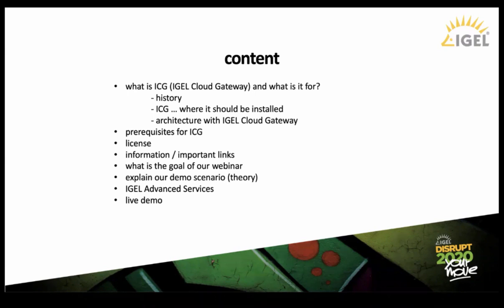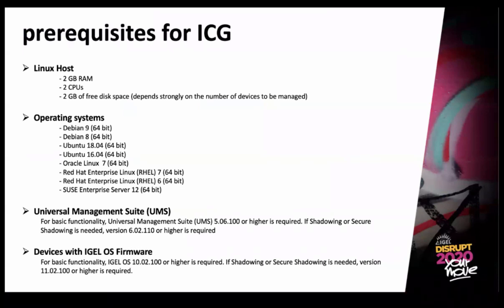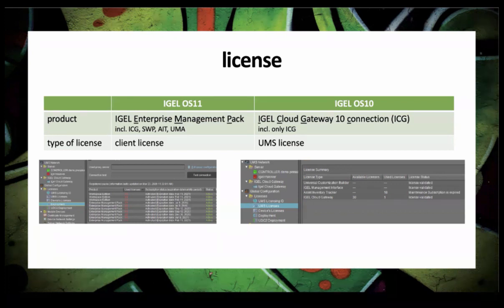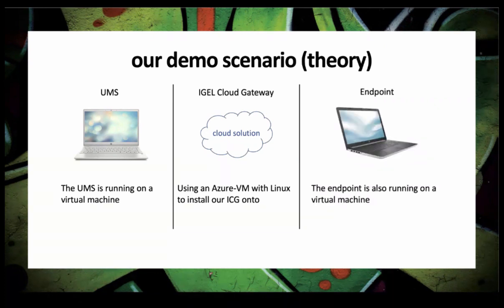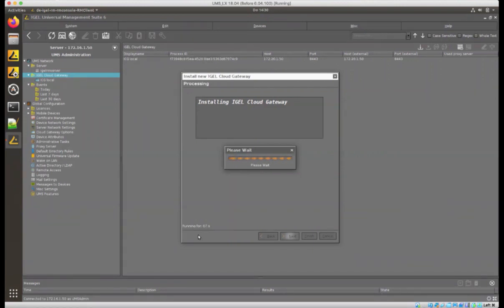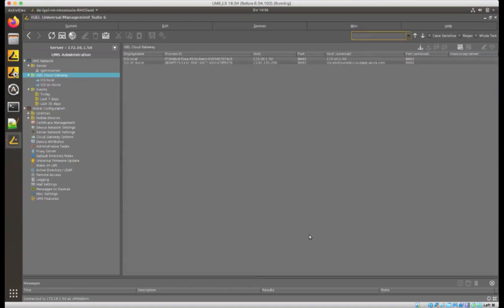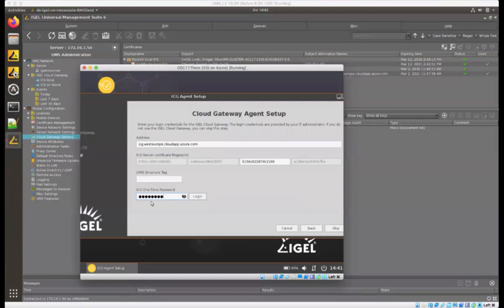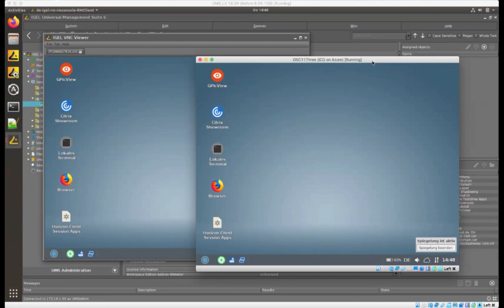IGEL Cloud Gateway (ICG) - Part 1/3 - Introduction and Setup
Hosted and presented by IGEL’s Udo Jetschmanegg (Mr. ICG) and Raphael Krappen.

The webinar is broken down in to the following sections:

 • Introduction
 • Prerequisites
 • Setup with a live installation on Azure
 • Import an endpoint
 • Assigning profiles